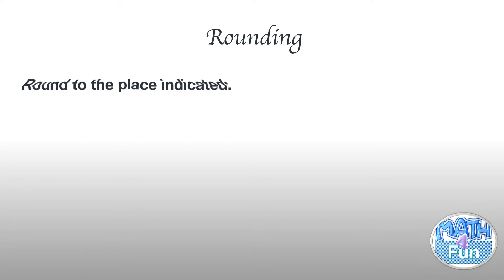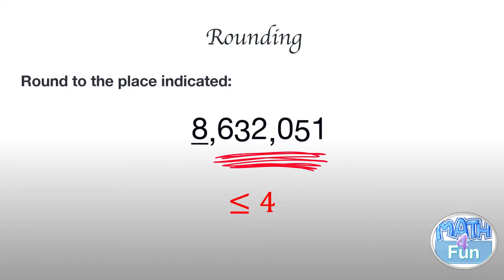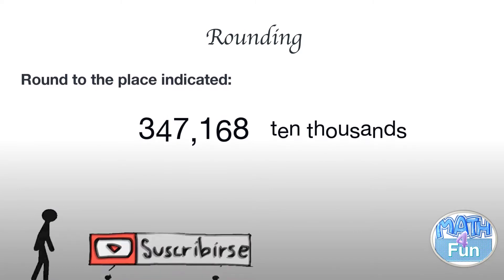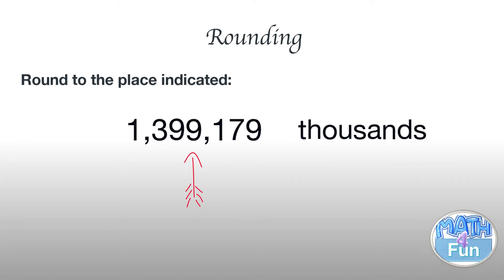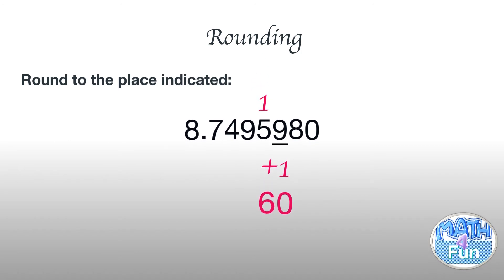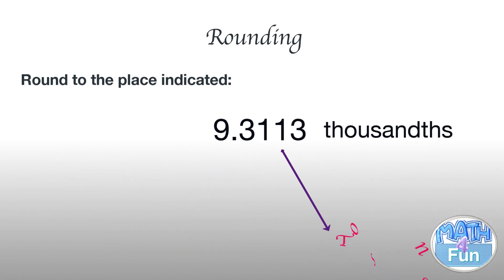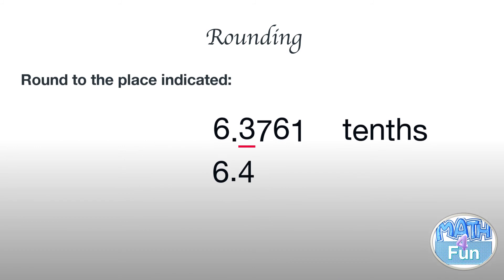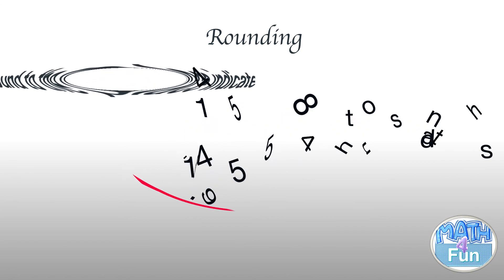Rounding Numbers and Rounding Decimals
This math video tutorial provides a basic introduction into rounding.  It explains the process of rounding numbers and rounding decimals.

يمكنك أيضًا الانضمام إلى صفحتي علىي موقع التواصل الاجتماعي الفيسبوك للعب وتعلم الرياضيات الذهنيه. سوف تجد اختبارات اللعبة حيث يمكنك التعلم والممارسة بمرح.